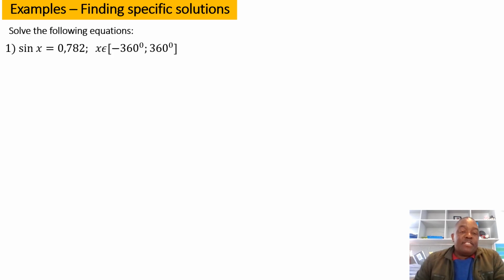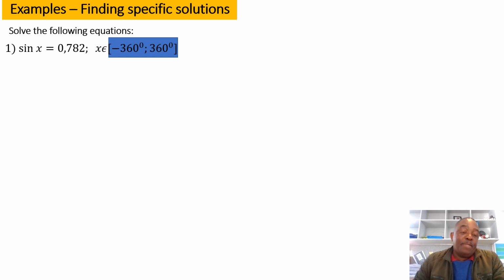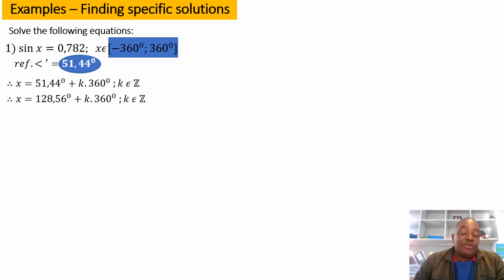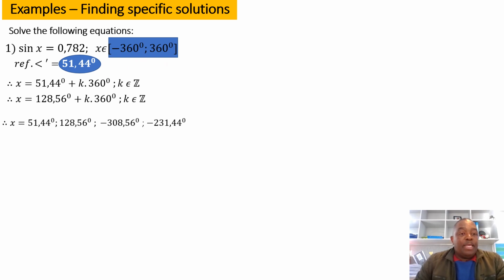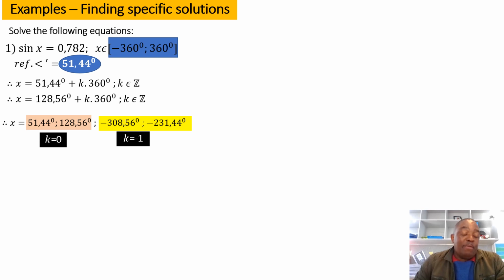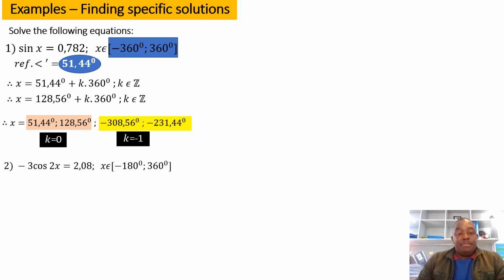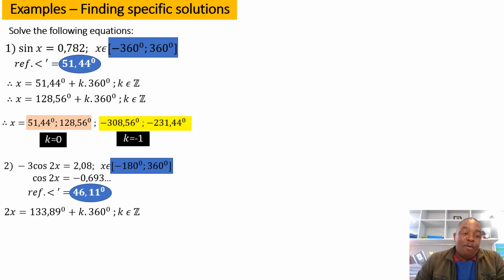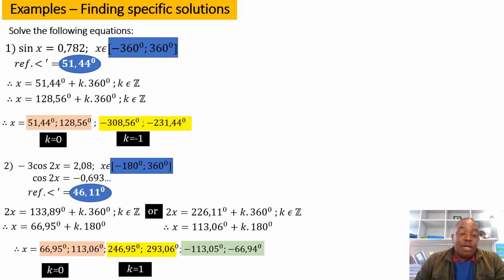Mr Sops Maths: Grade 11 Trig Equations - specific solutions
This video covers how to find specific solutions of a given interval from a general solution in Trigonometry equations.